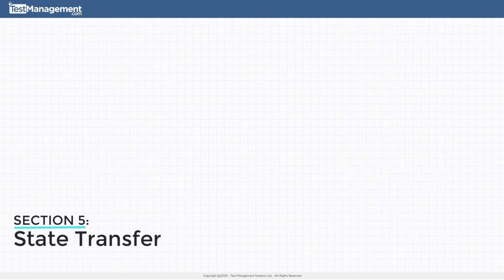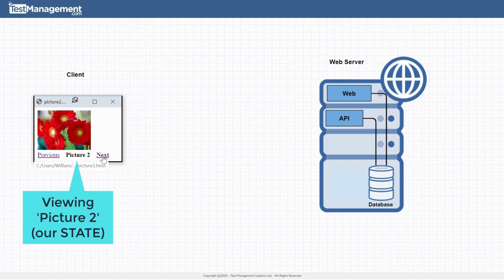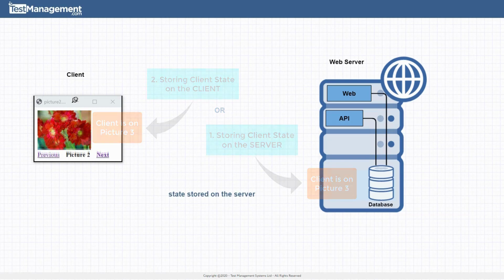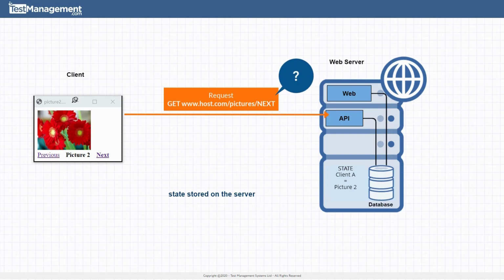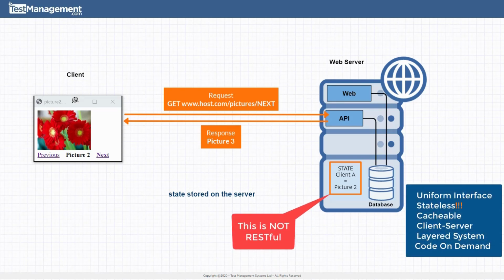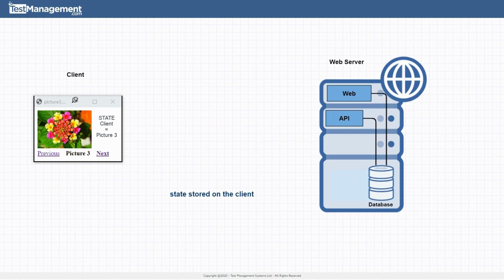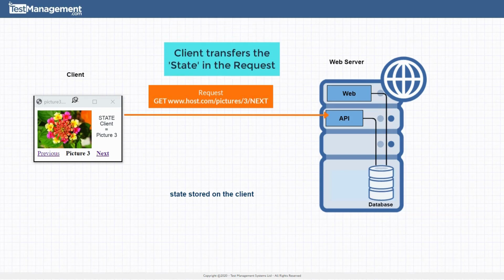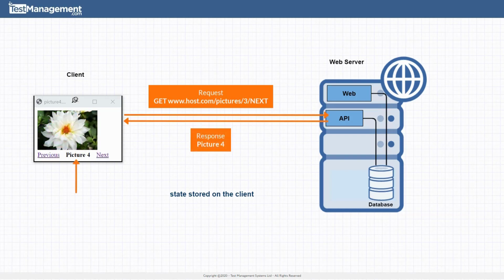What does State Transfer Mean In REST APIs?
A practical look at what "State Transfer" really means in the context of a REST api.

We'll explain why client 'state' needs to be stored and describe the two main ways you can achieve this. Should you store the client state on the server or on the client. Well, as we explain REST you see how REST works with storing the state, and transferring the state in it's API request.